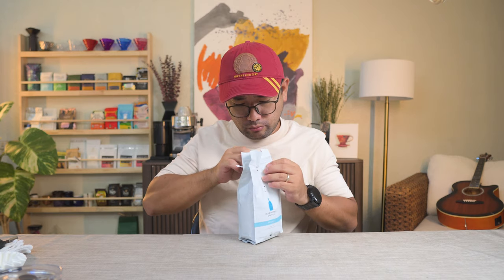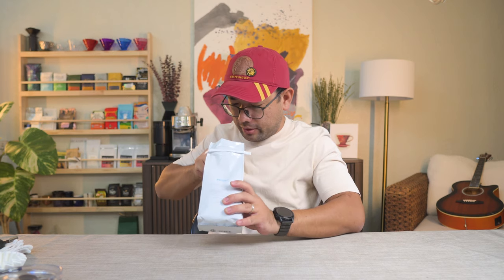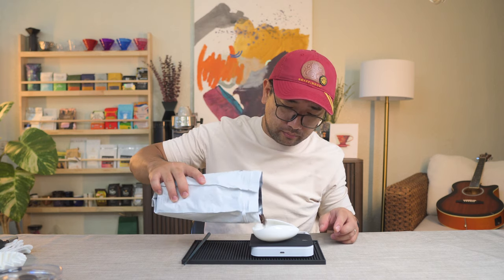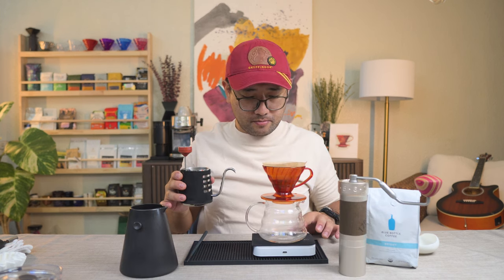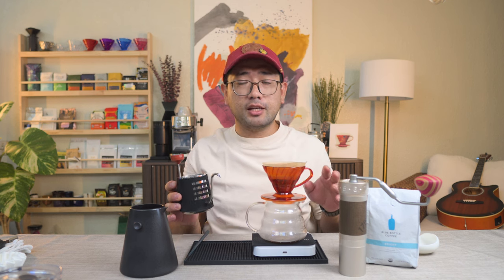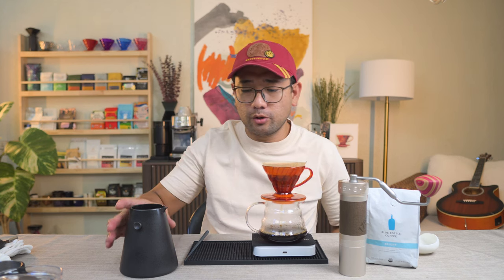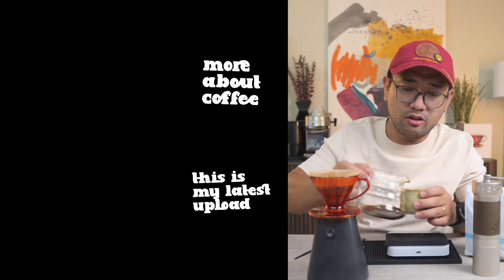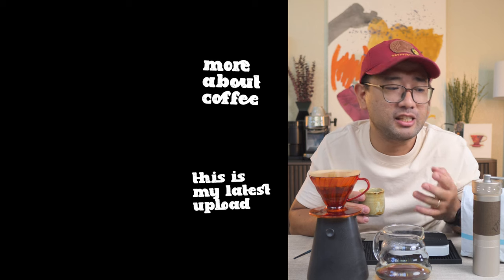Blue Bottle Coffee (BRIGHT)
Anna traveled abroad recently and she bought me a bunch of coffees. I certainly can't open and drink them all at once so we are going to do it in parts.

This is Part 1 of that series, opening Blue Bottle Coffee BRIGHT. It was so good!